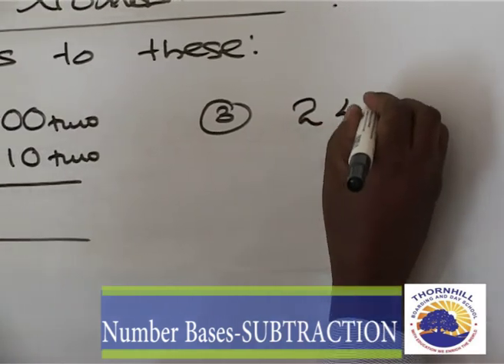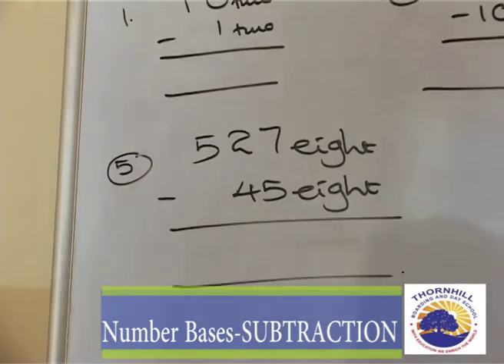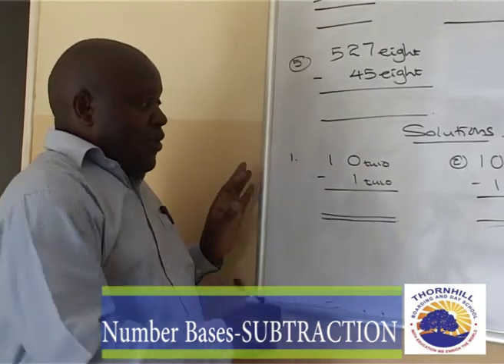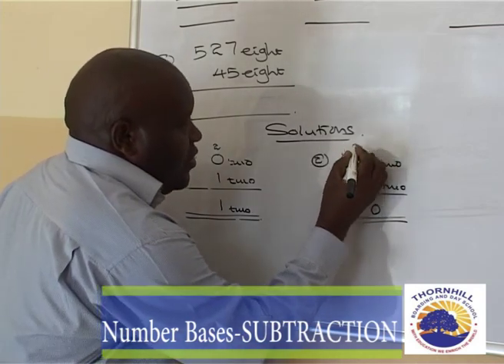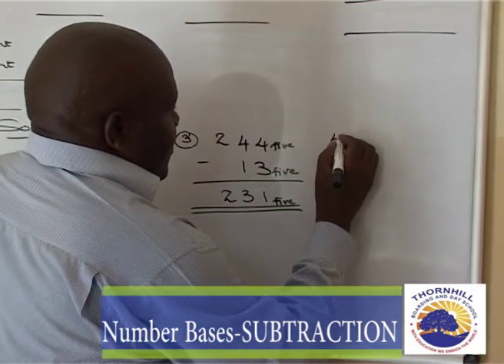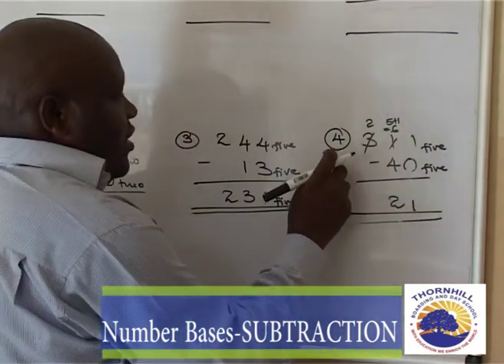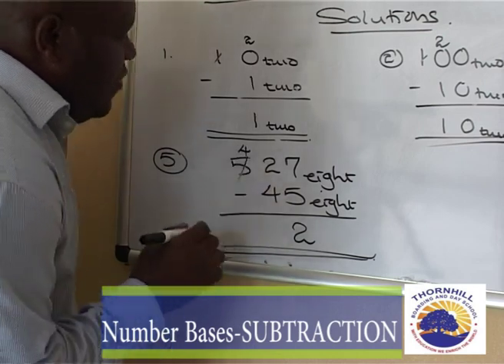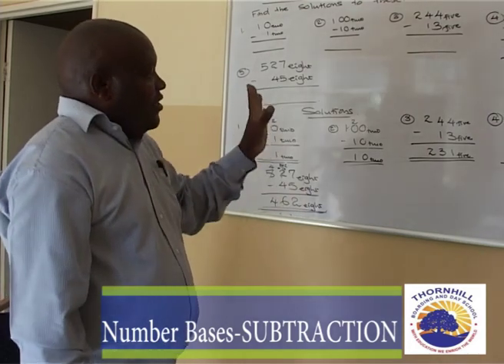Subtraction in number bases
Learn how to subtract using number bases